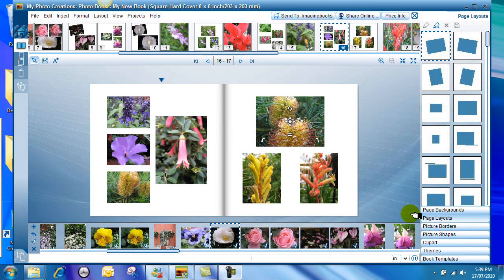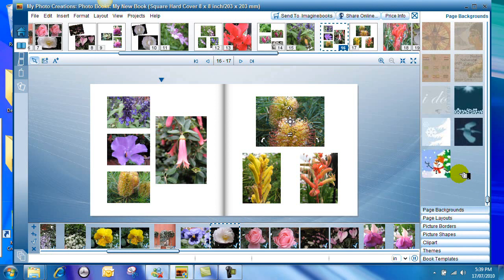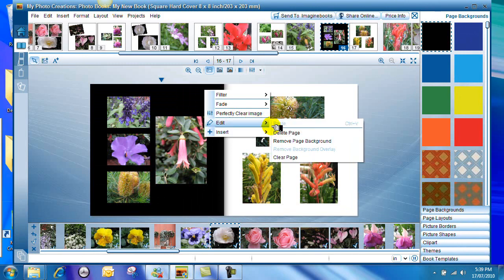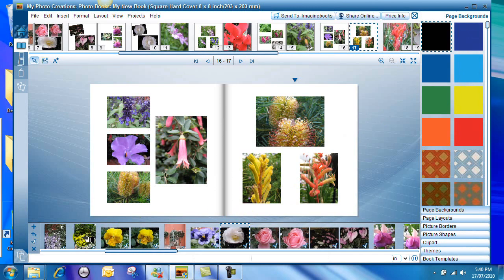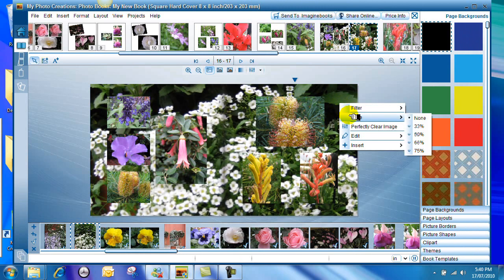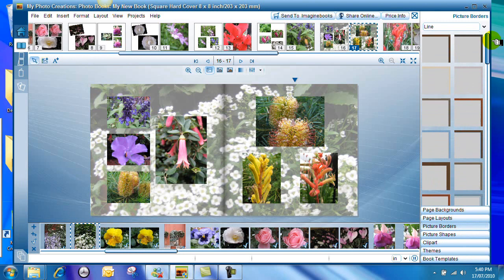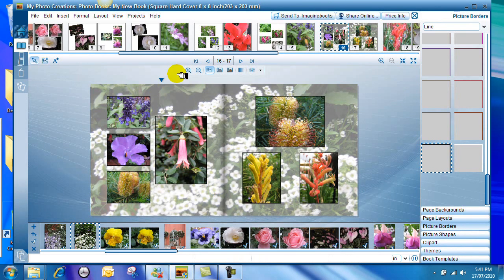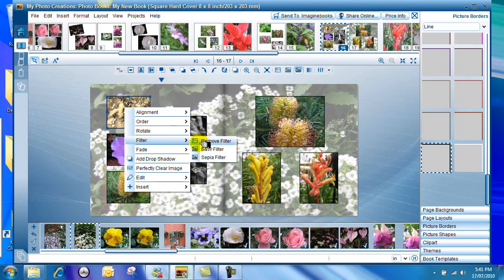4 Backgrounds Filters and Borders